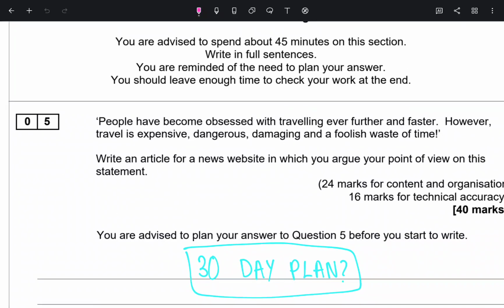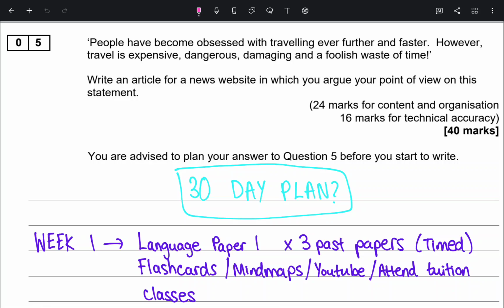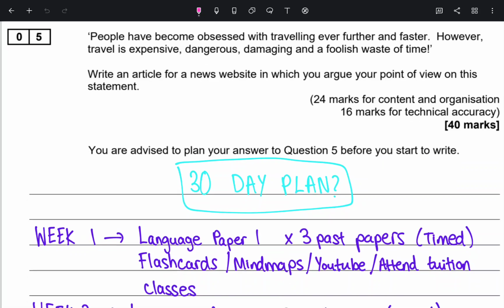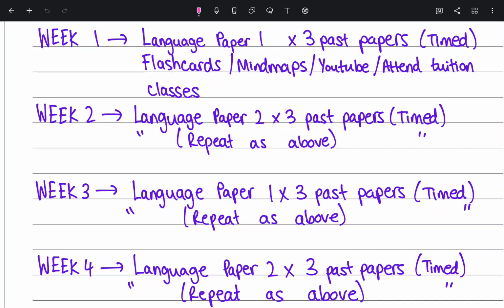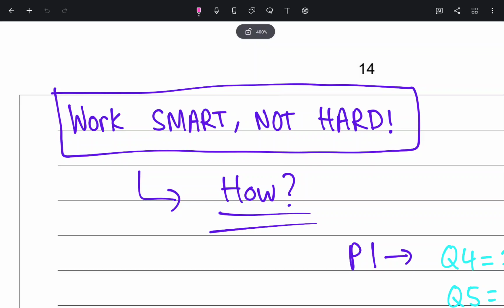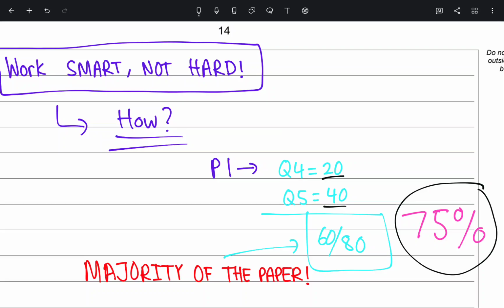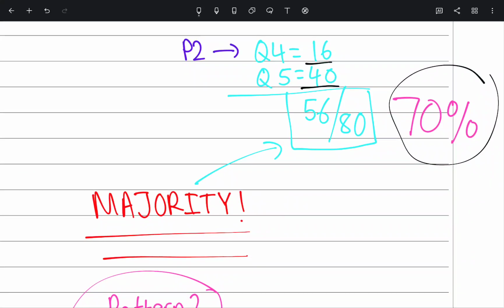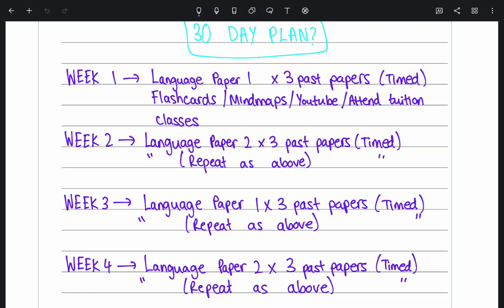ULTIMATE GUIDE To 9's & How To CRAM EFFECTIVELY‼️gcse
Here’s our amazing GCSE study plan for success!